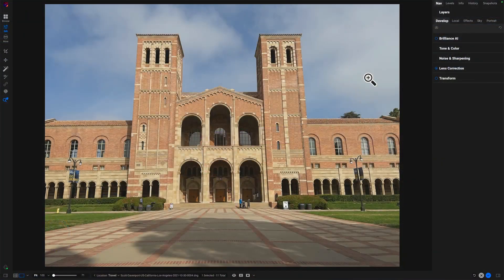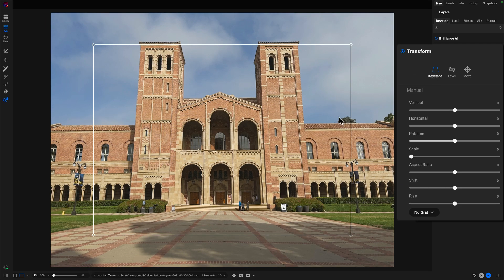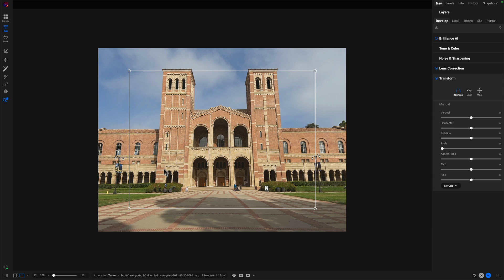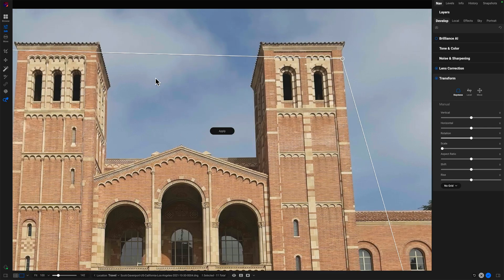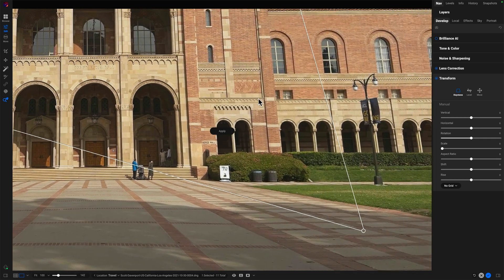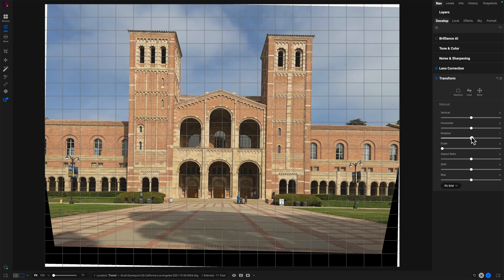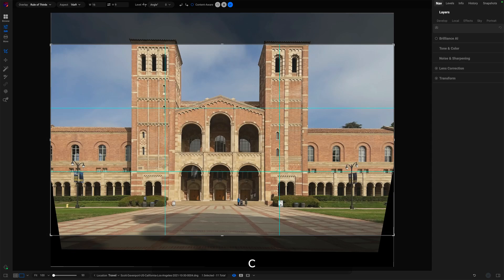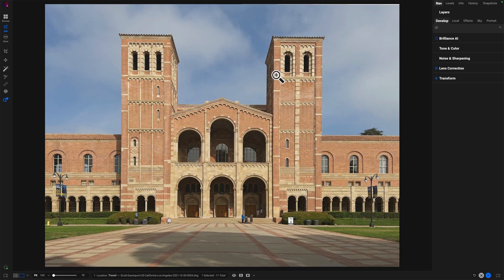Get Perfect Architecture Photos With This Transform Tool Trick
Use offer code SDP20 when buying ON1 products.

In this tutorial, I’ll show you how to use the Transform Tool in ON1 Photo RAW to get perfect lines in your architecture photos. You’ll see how to use the Keystone feature of Transform on more than just windows and doorways. Also, you’ll learn how to leverage the Grid overlay for refinements of vertical and horizontal perspective issues.

00:00 Correct Perspective Issues With The Transform Tool In ON1 Photo RAW
00:15 Use Discount Code SDP20 To Save 20% on ON1 Products
00:46 Simple Correction With The Vertical Slider
01:14 The Keystone Feature In Transform
03:36 Refine The Transform Using The Grid Overlay
04:41 Trim Empty Areas With The Crop Tool
05:03  Use Transform Before Applying Edits
05:30 Wrap-up